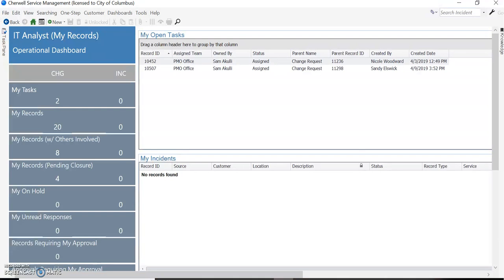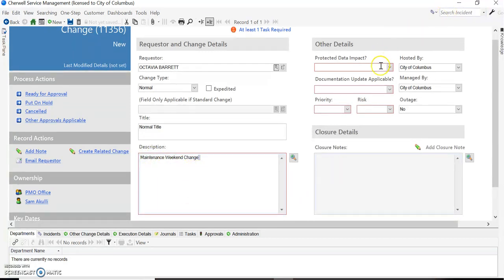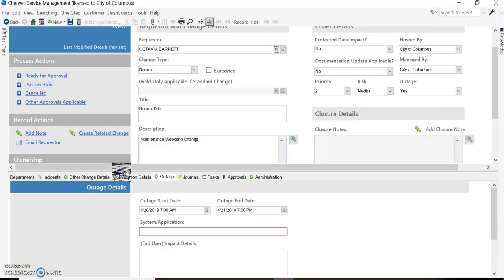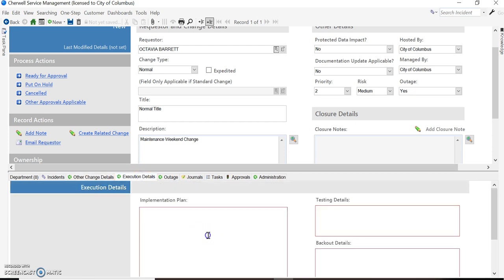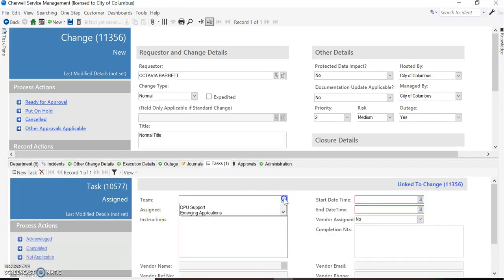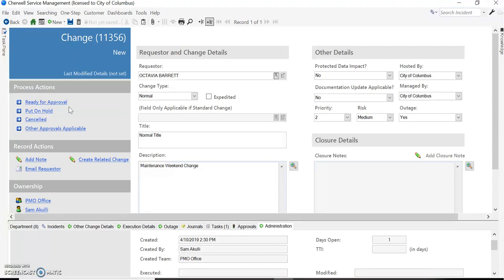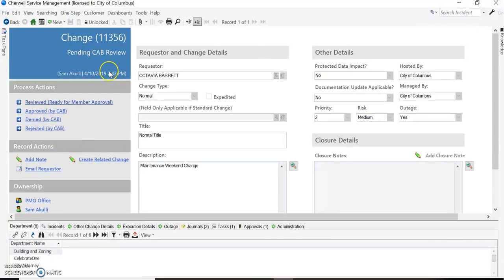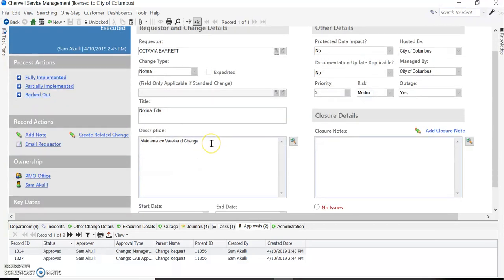How to create a normal and expedited Change Request